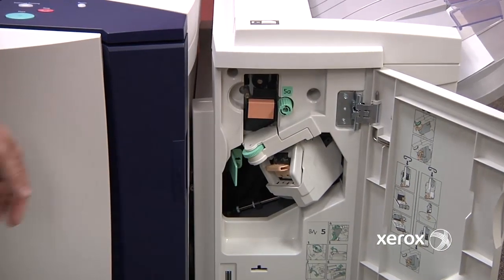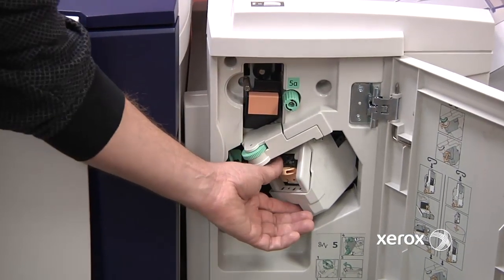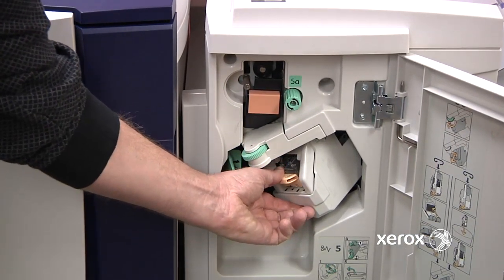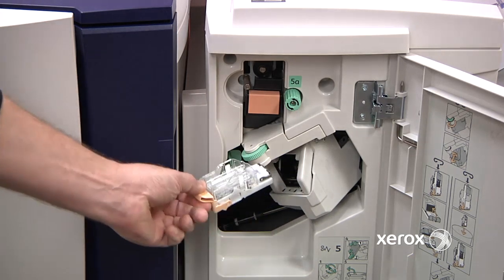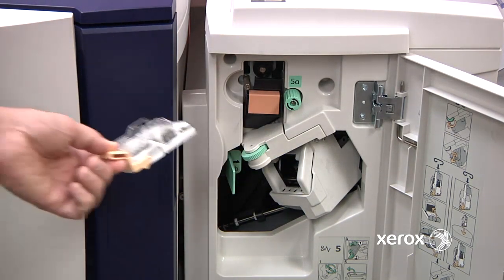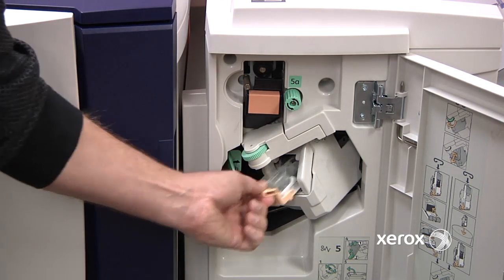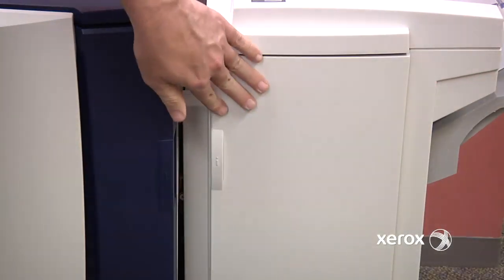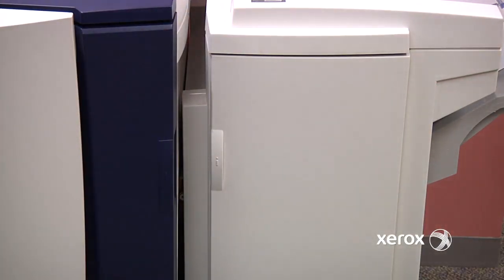Xerox ColorQube Staple Cartridge Replacement, QDoxs